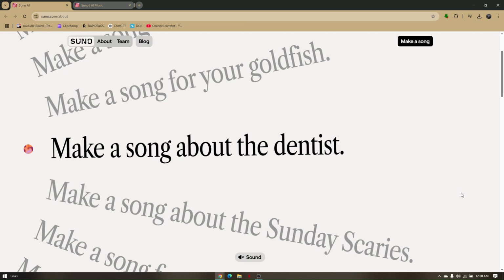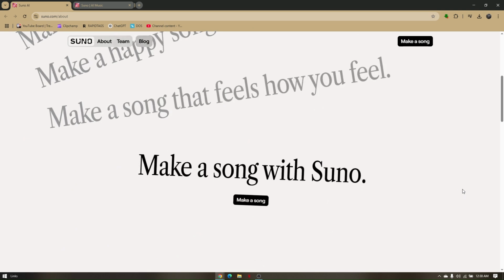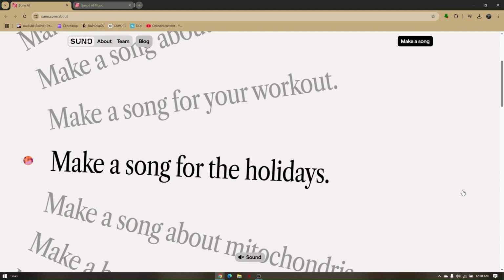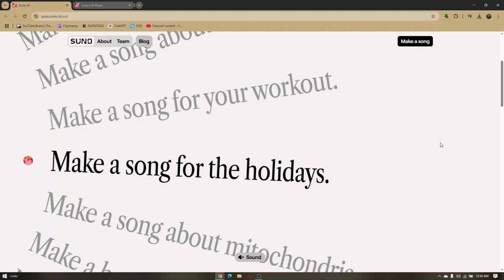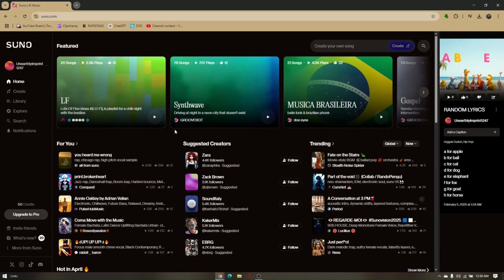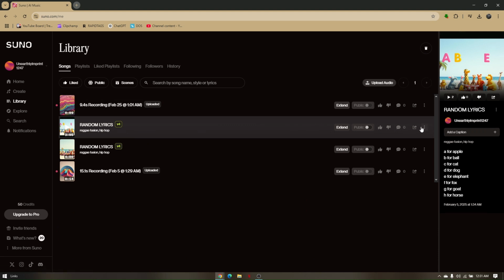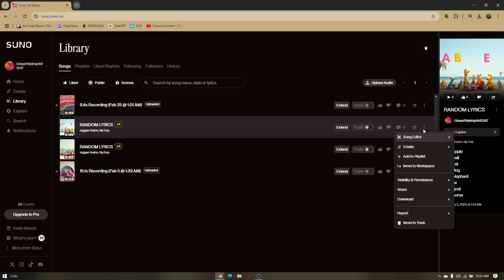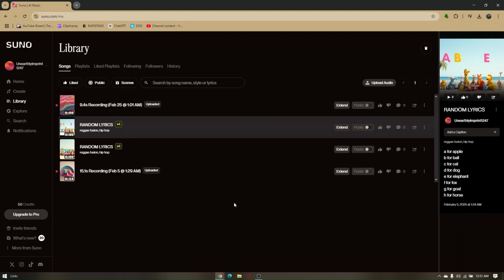HOW TO GET SONG FROM SUNO AI VIA PHONE 2026! (FULL GUIDE)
In this video, I am going to show you how to get a song from Suno AI via your phone in 2026 with a full step-by-step guide. Whether you want to create music, clone your voice, or generate custom tracks using Suno AI, this tutorial will walk you through the entire process on your mobile device.